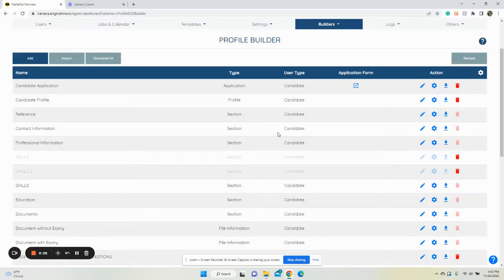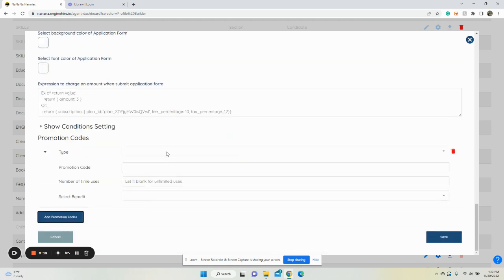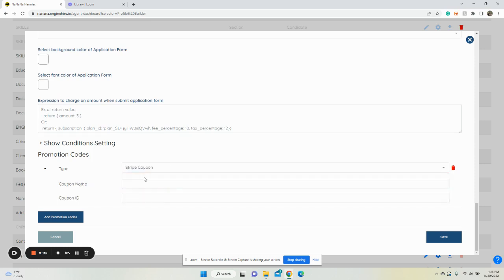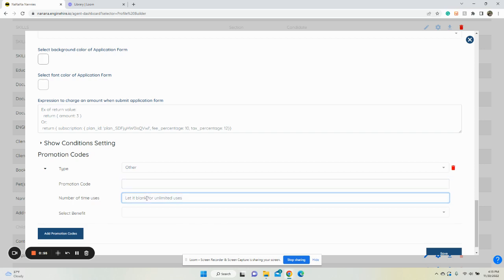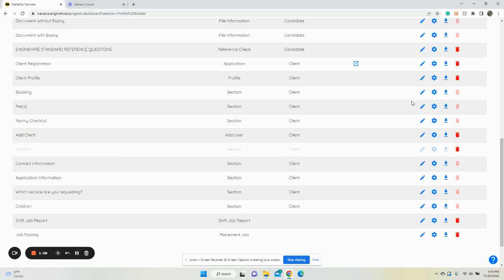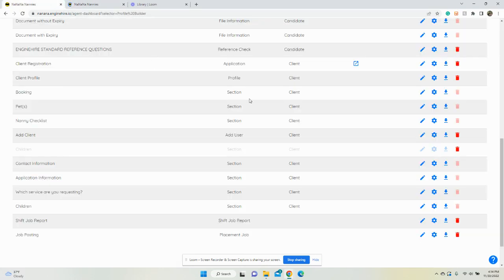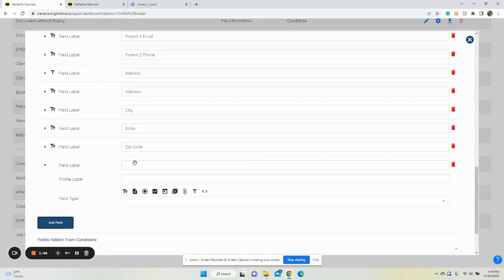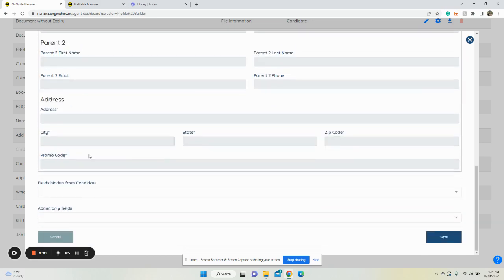*How to set up promo codes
In this video, it goes over how you can set up promo codes for clients to use when filling out the application.